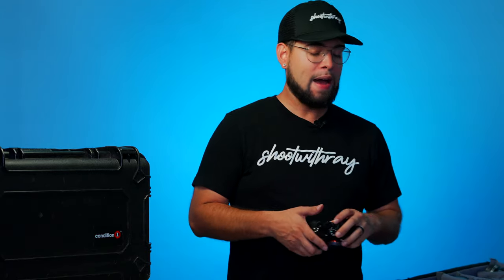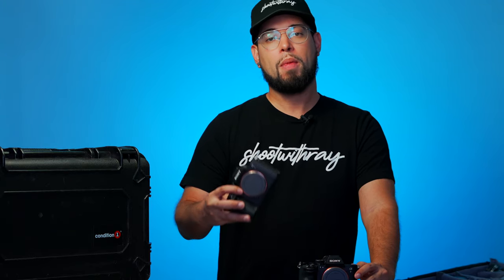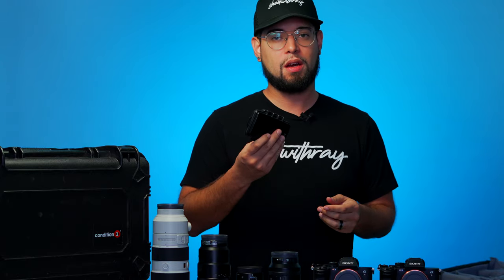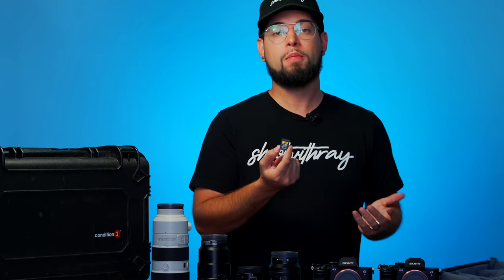Wedding Photographer: What's in my case?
What's in the case?
Well, let's start off with the case
@condition1cases The 300 Camera Case
Sony
Sony a7rv
Lenses: 90mm, 50mm, 24mm, 70-200mm

Portrait Portfolio
Wedding Portfolio

I got way more coming. If you have any questions.